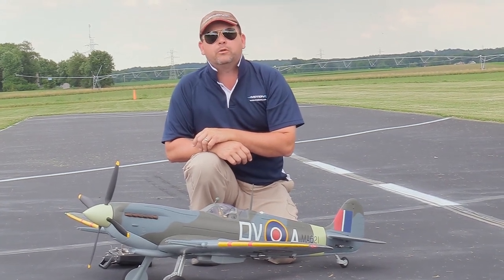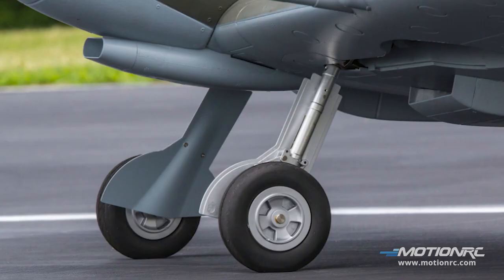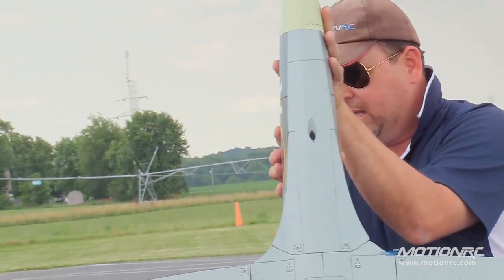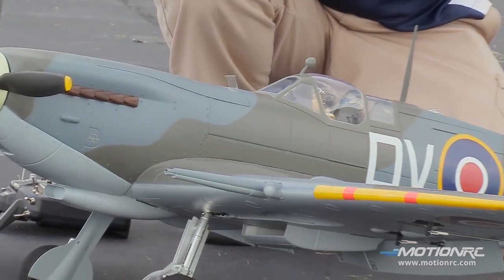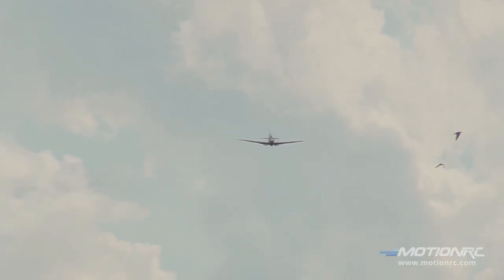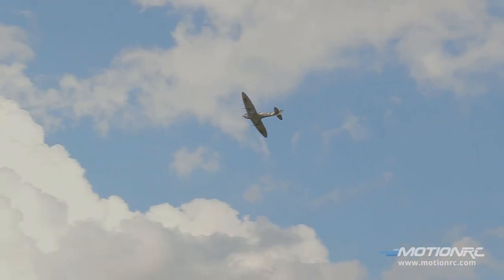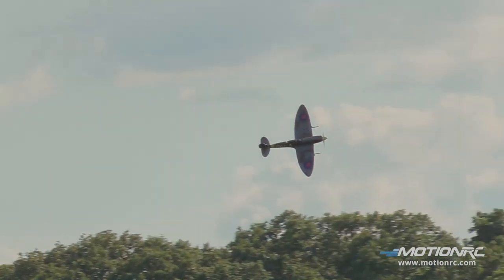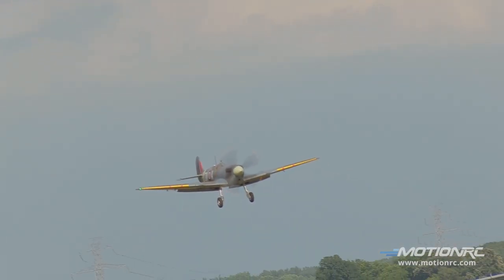FlightlineRC 1600mm Spitfire Mk. IX - Flight Review - Motion RC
FlightLine RC’s 1600mm wingspan Spitfire Mk.IXc is approximately 1/7 scale and an entirely larger beast with all the bells and whistles we’ve come to expect from aircraft in the 1600mm Class. This Spitfire is molded from EPO foam, featuring a scale shape and smooth surface. The main wing is assembled from hollow foam parts and an interlocking plywood and carbon fiber frame, providing lower weight and higher strength than a solid foam wing. The main wing and horizontal tail are attached with screws for very convenient transport, and proper ventilation is also designed to keep the electronics cool. The large battery hatch and removable battery bay floor provides easy access to an organized battery and receiver compartment, including space for an optional flight stabilizer gyro.